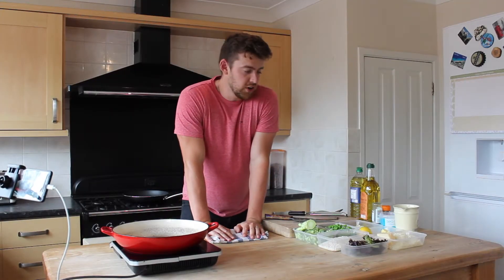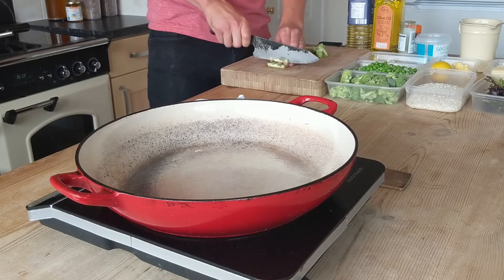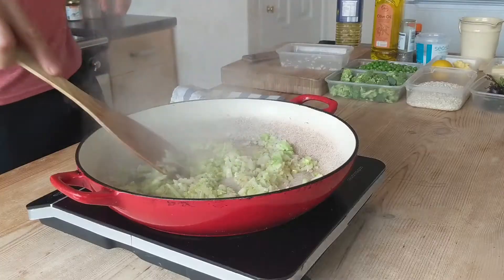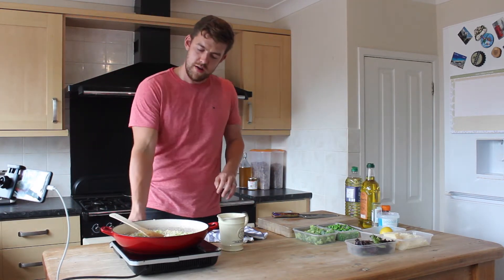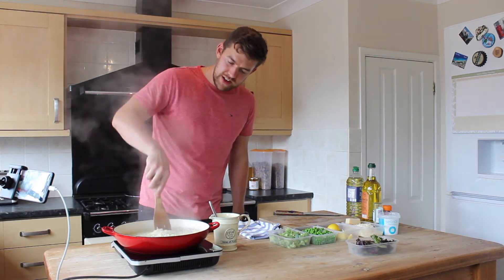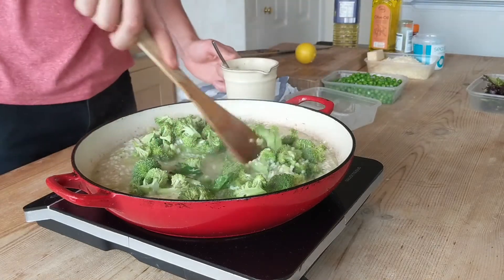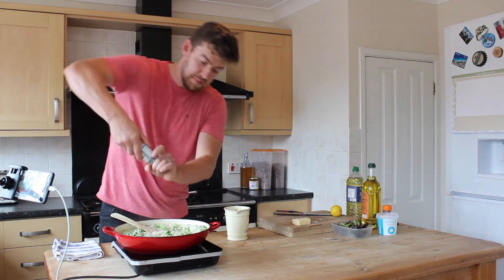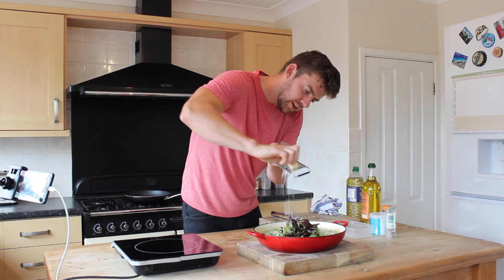Pea and Broccoli Risotto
How to make Pea and Broccoli Risott, with Suffolk chef, James Carn-Pryor.